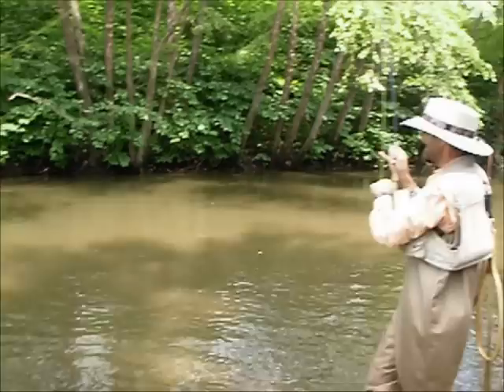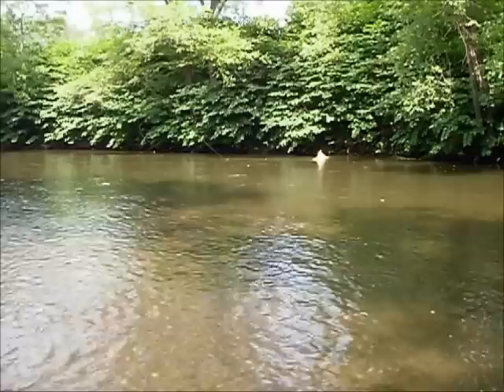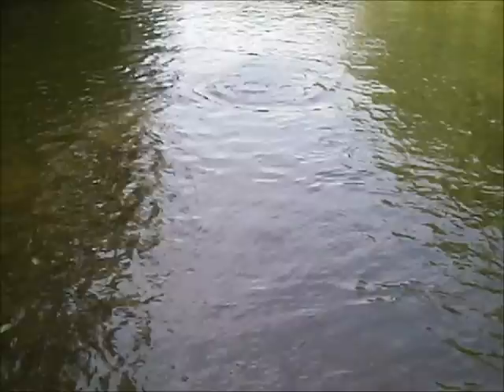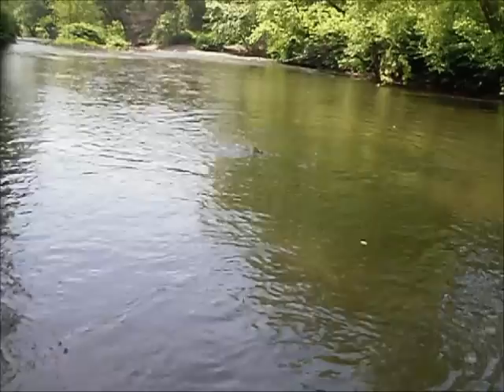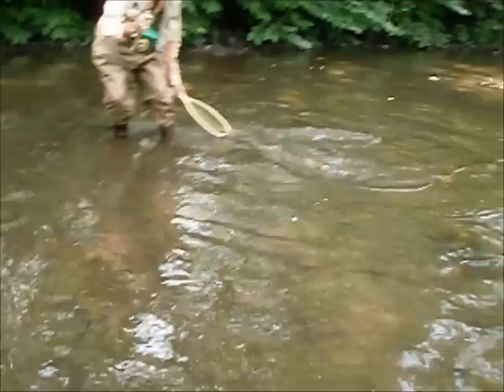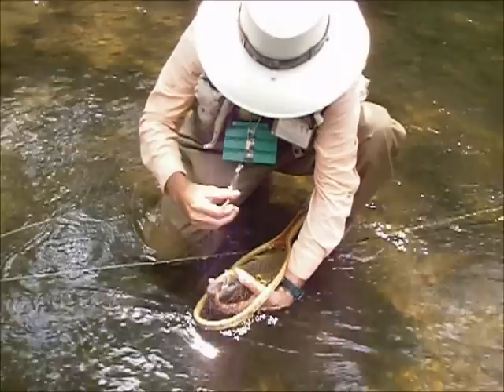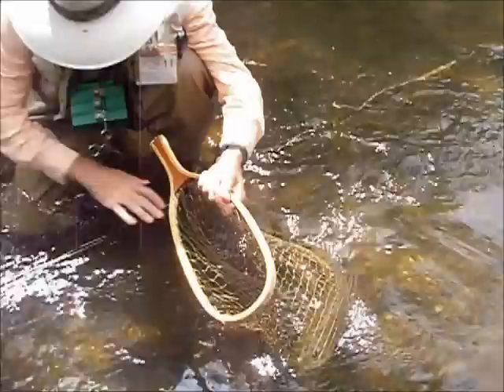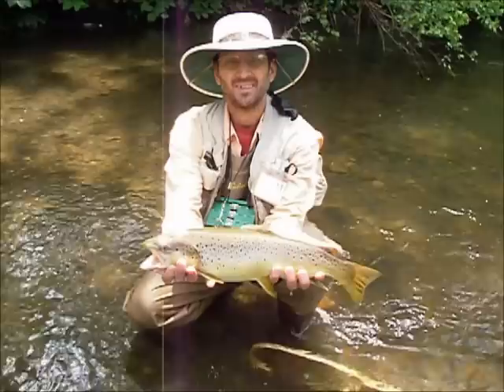Fly Fishing Monster brown trout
Well I Caught the one that made all the little ones. I created this video with the YouTube Video Editor